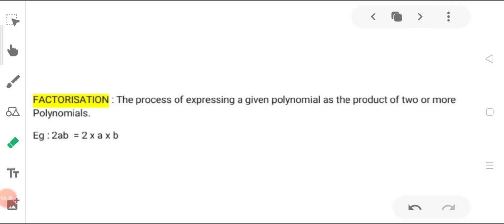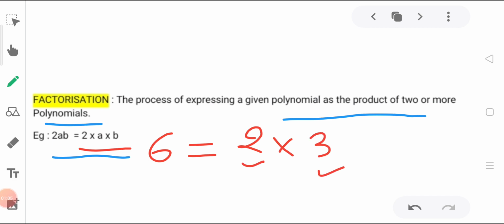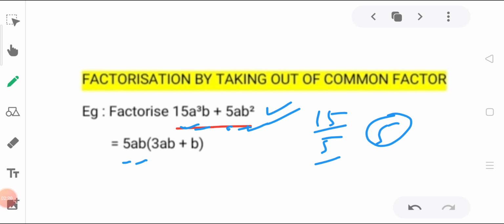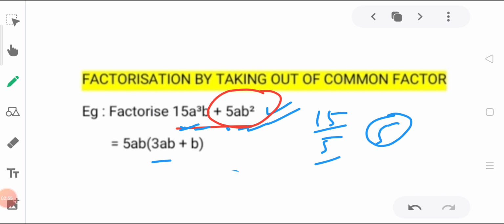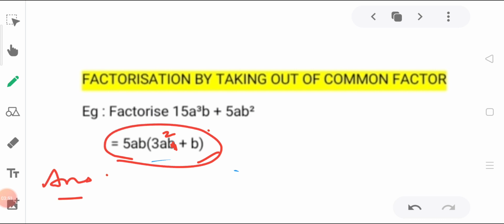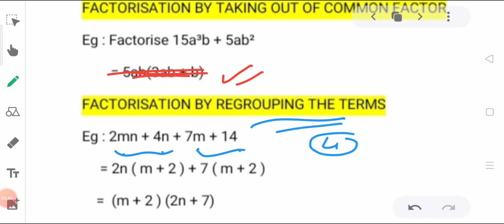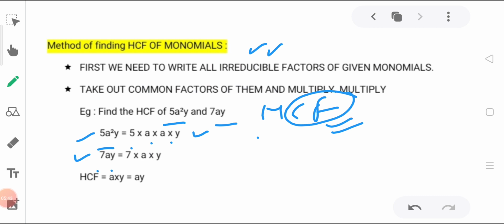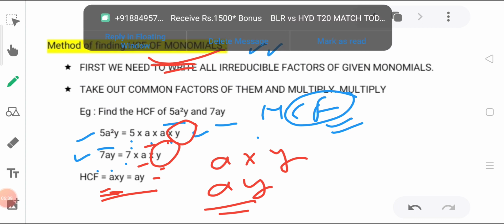Factorisation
Grade 8
Subject : Mathematics
Topic : Factorisation
Sub-topic: Meaning of Factorisation  , Method of finding HCF of monomials, Factorisation by regrouping the terms,  Factorisation by taking out a Common factor.
Teacher : Mr. Rachit Awasthi